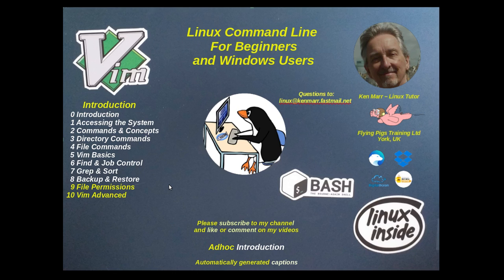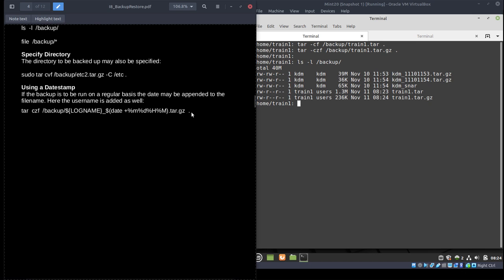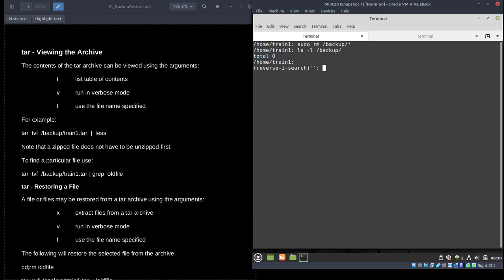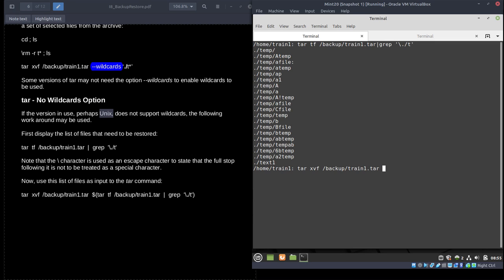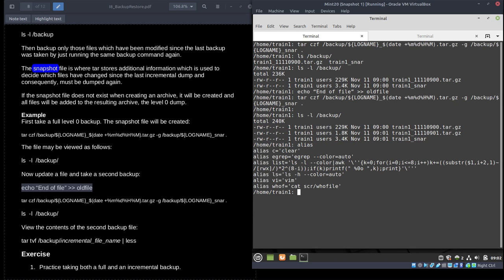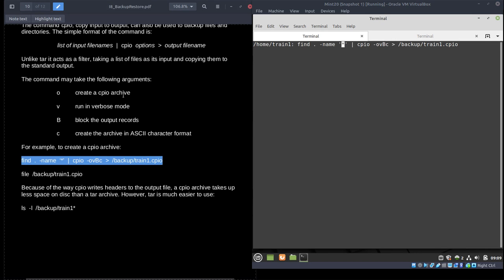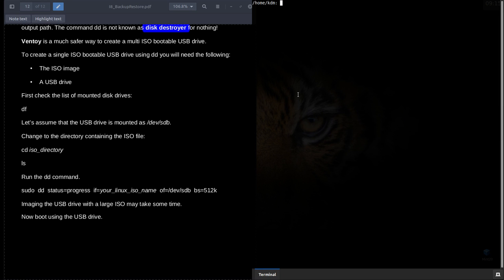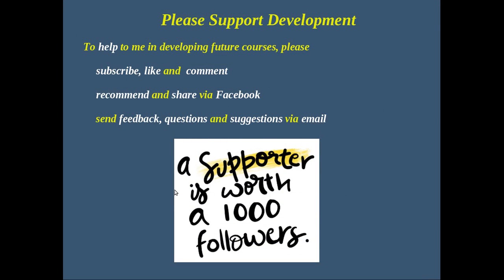Introduction to Linux CLI - Section 8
Section 8 of my introduction to the Linux command line course - Backup & Restore